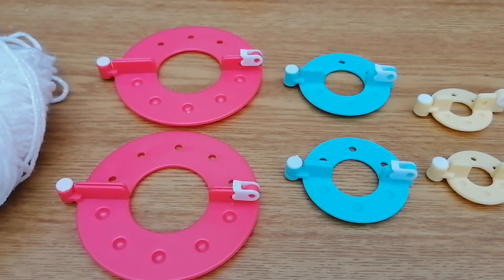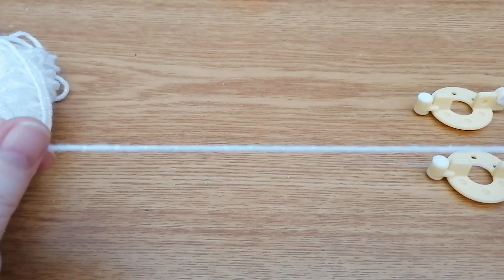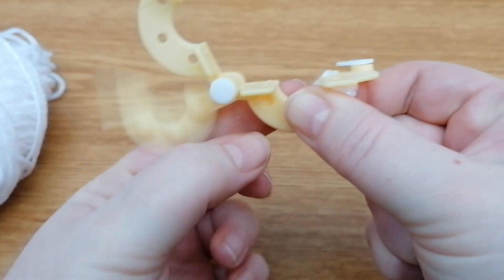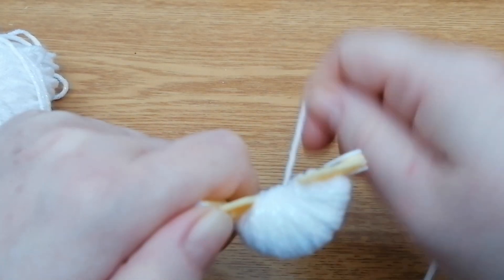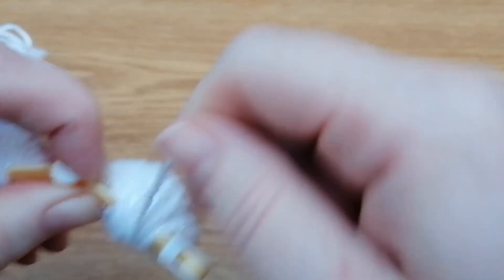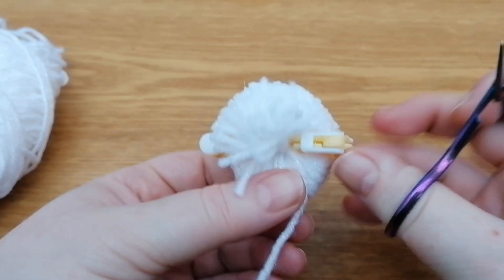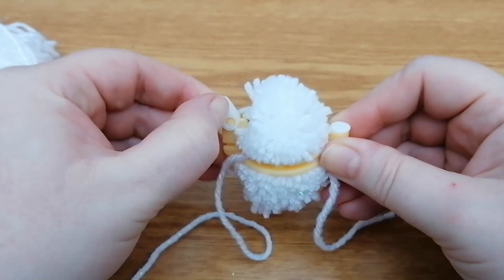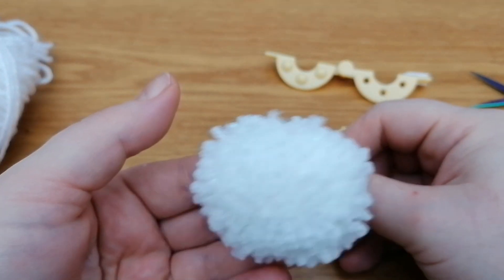How to use a pom pom maker and make perfect pom poms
How to make perfect pom poms
pom pom making tutorial